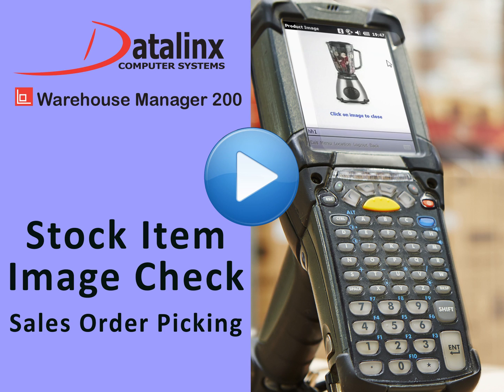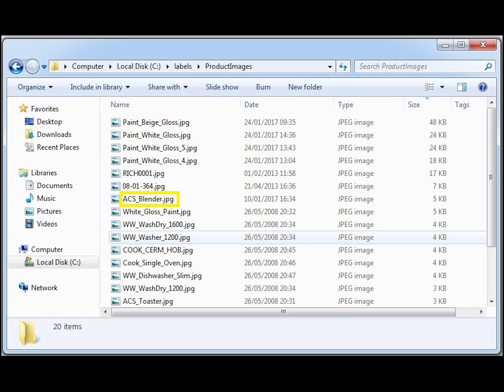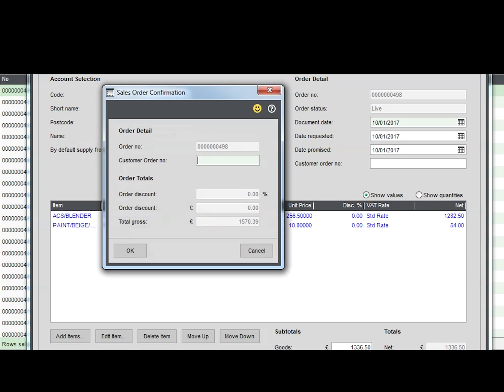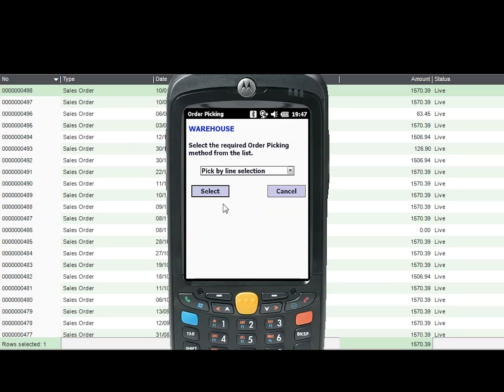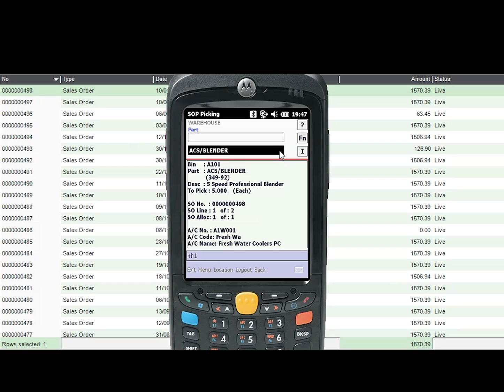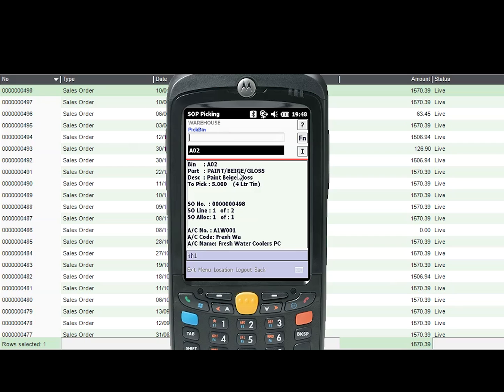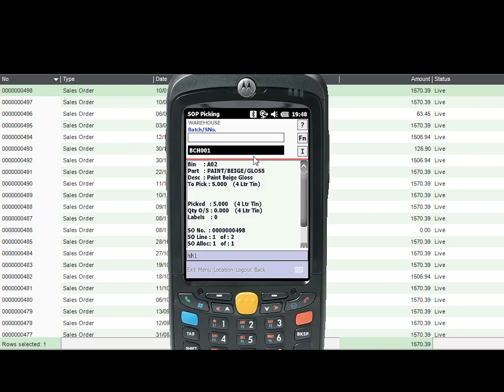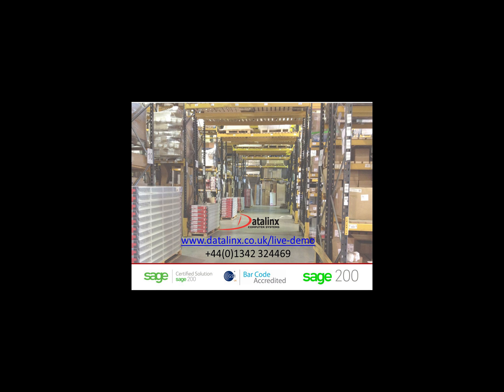Pick and despatch the right product every time with WHM200 & Sage 200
WHM 200 ensures you pick the right item by scanning the barcode and checking the item matches the image displayed. If the wrong item is selected automated system checks stop the user picking the wrong item, reducing errors and correction costs to your business.